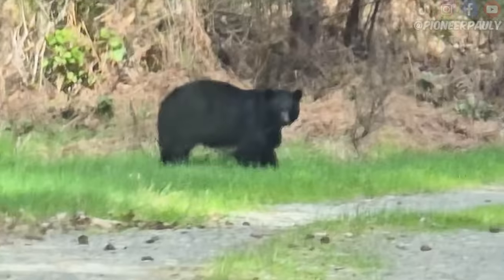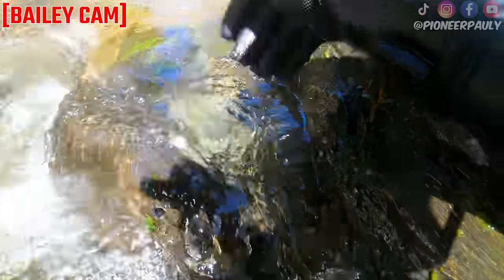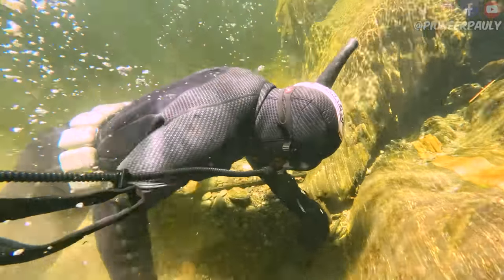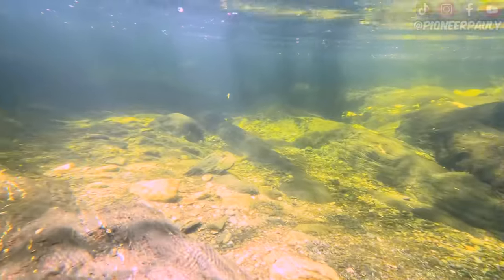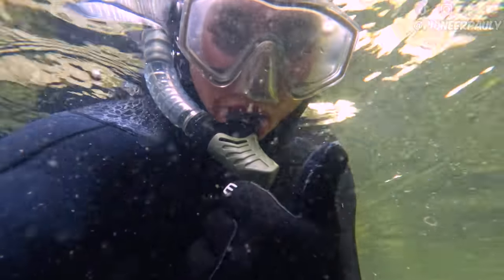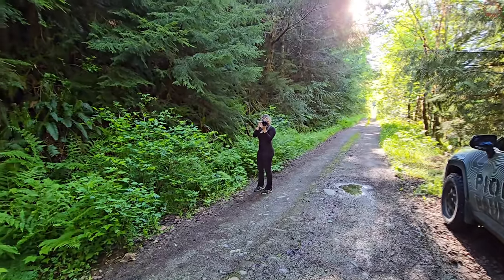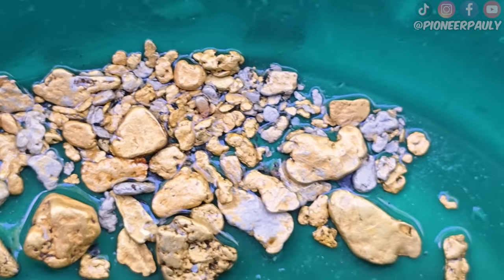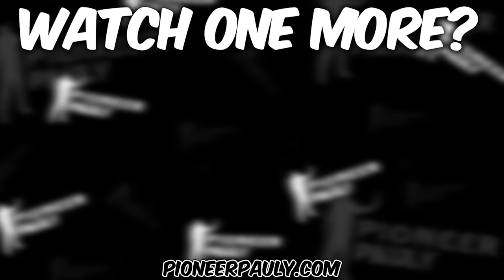Diver Discovers Gold In Underwater Crack!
Today I use the underwater hookah system, also called the "Dive Blu3 NOMAD" to pick out gold nuggets out of bedrock cracks! Seriously, this hookah air system makes gold sniping so much more fun! Checkout the gold we find!

⛏️EQUIPMENT I USE:
Garret Supersluice Gold Pan
Banjo Pan
Small Green Pan
Big Black Pan
Gold Pan 1/4" Classifier
Full Classifier Set
Small Adventure Sluice
My Favorite Snuffer Bottle
Plastic Scoop